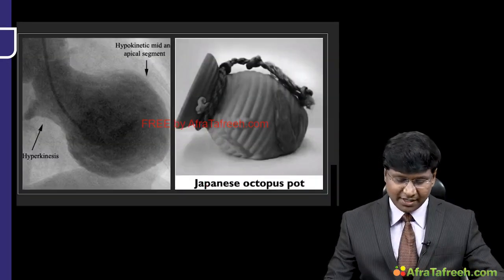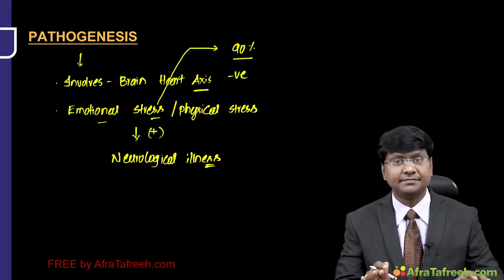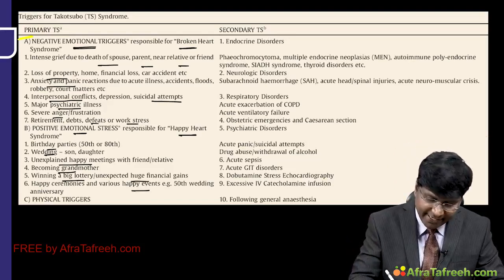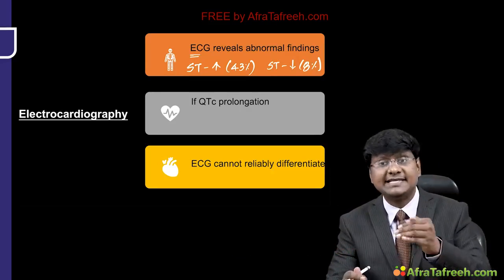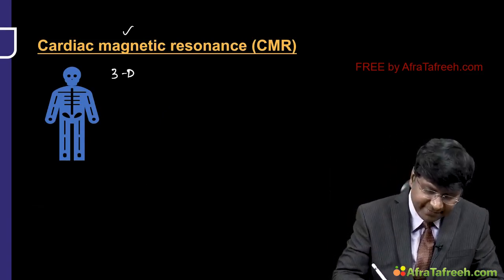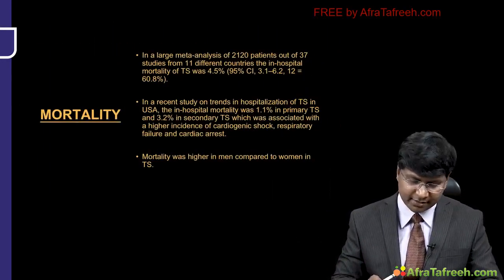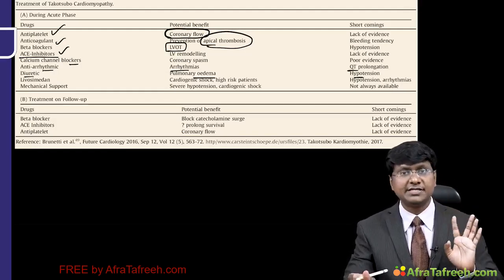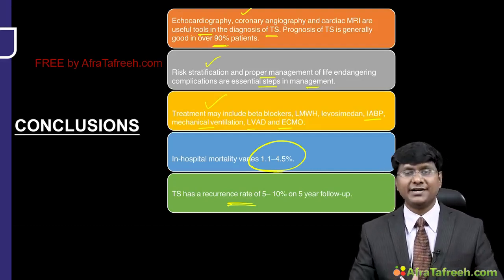2 Takotsubo Cardiomyopathy atf